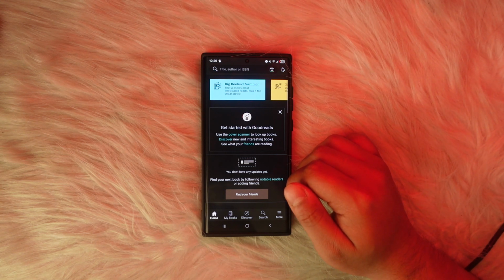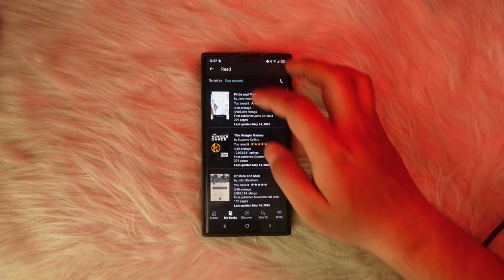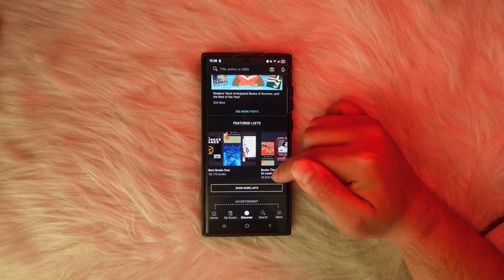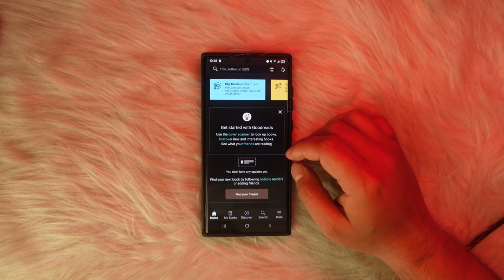How to Use Goodreads AI to Find Your Next Book 2026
In this video, let's talk about how to use Goodreads AI to find your next book. First, rate the books you've already read. Go to "My Books," then "Read," and add ratings to each book. Goodreads uses those ratings to recommend similar titles.

Second, build your "Want to Read" shelf. Add books you're interested in, and Goodreads will suggest more based on your selections. Third, interact with the Discover section. Explore genres you like, such as historical fiction, and browse the "Show More Lists" options. The more you engage with specific genres, the more recommendations you'll see.

Use those three methods to let Goodreads AI suggest books tailored to your taste.